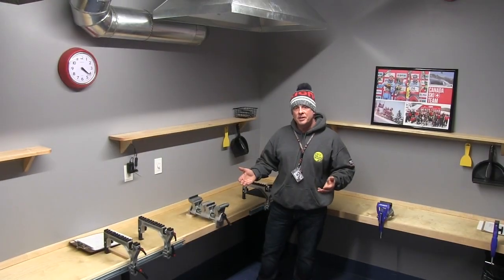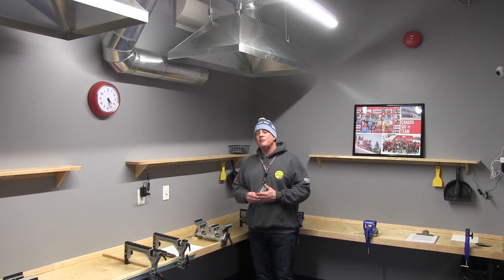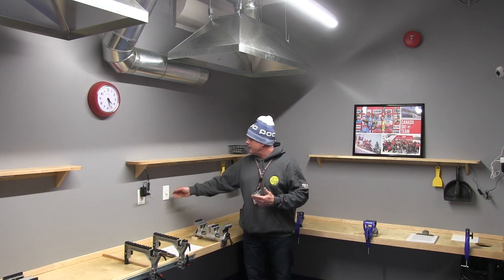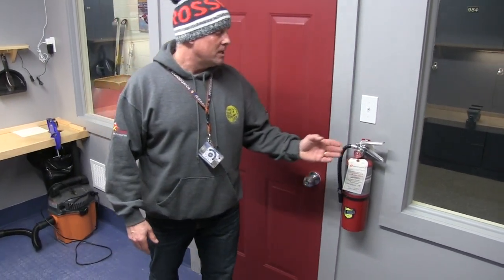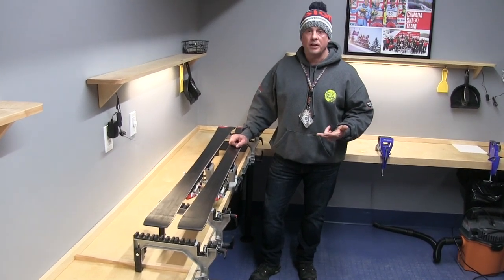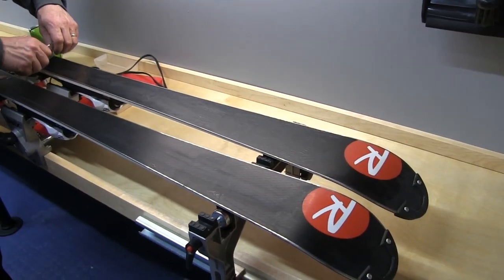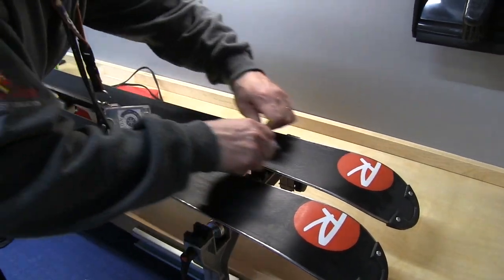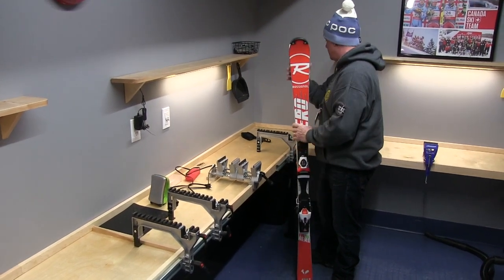Caledon Tuning Room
Practice Safe Tuning